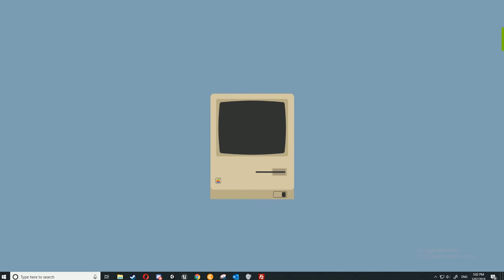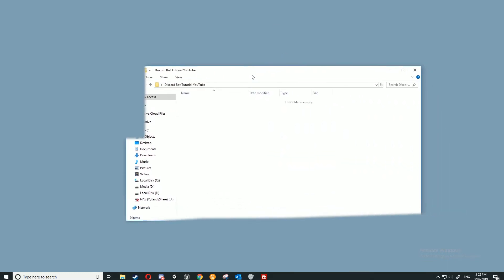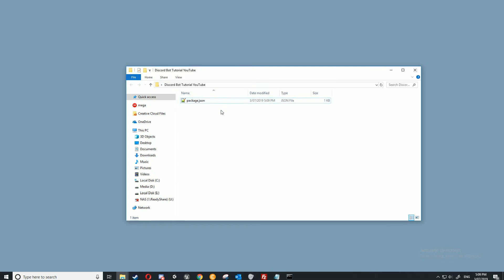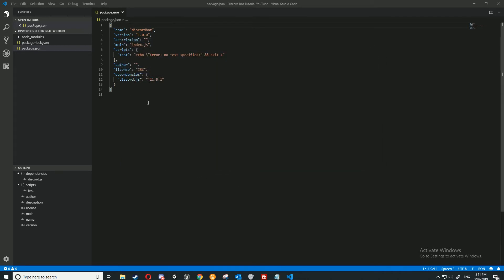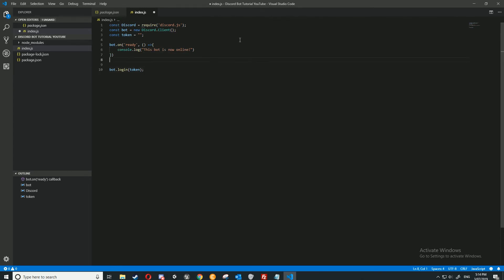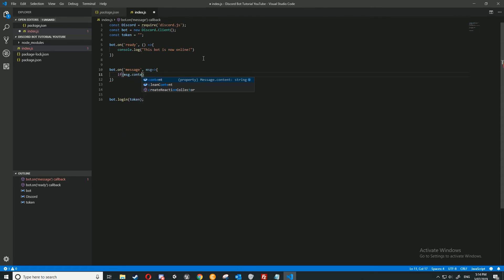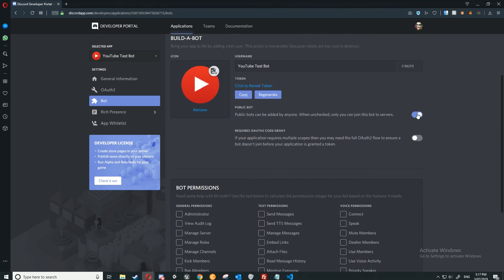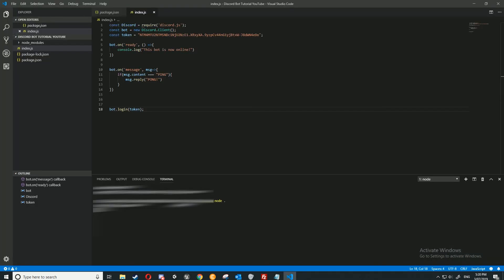[NEW] Setting up a Discord.js Bot | Ep. 1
In this video i'll show you how to make a discord.js bot in under 10 minutes with some awesome code!

The reason i have the activate windows logo down the bottom on the right, is because i recently upgraded my cpu and motherboard, causing my microsoft windows subscription to be voided.